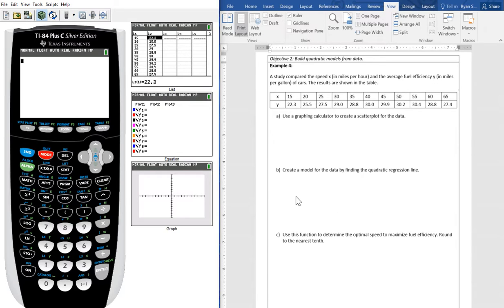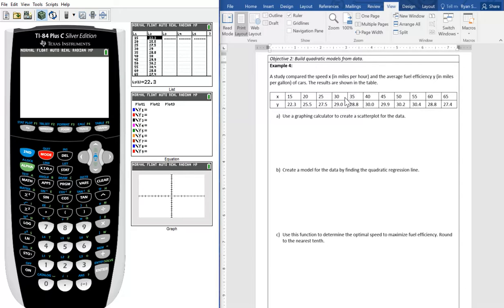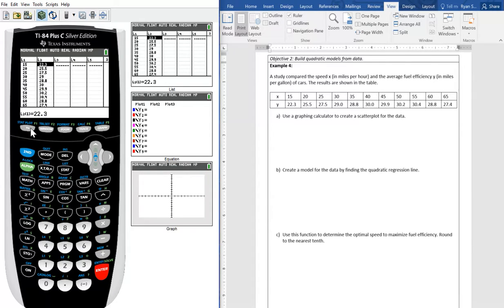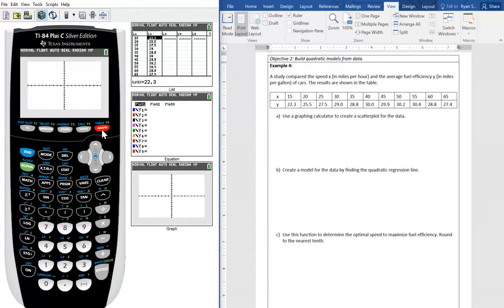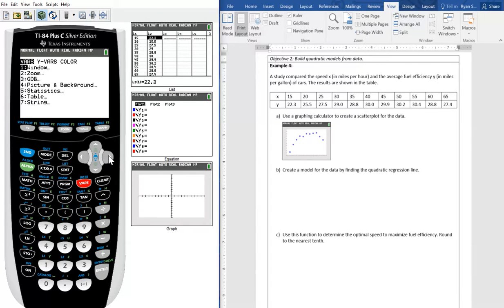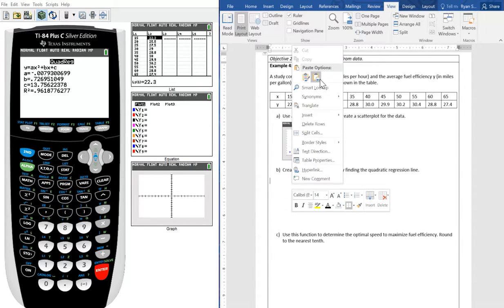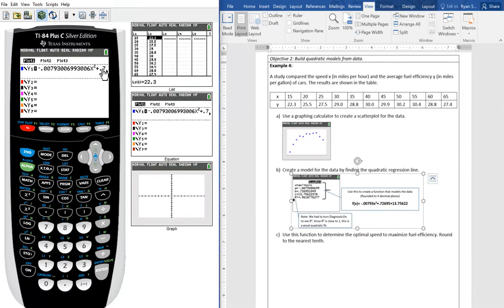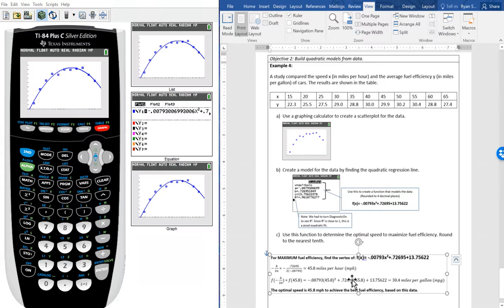Quadratic Regression (Example 4 Fuel Efficiency).webm